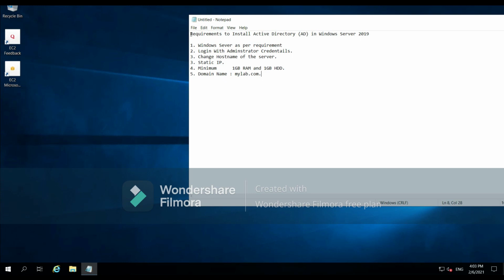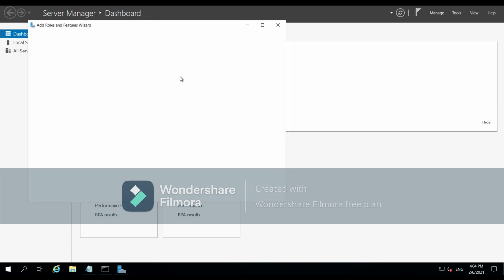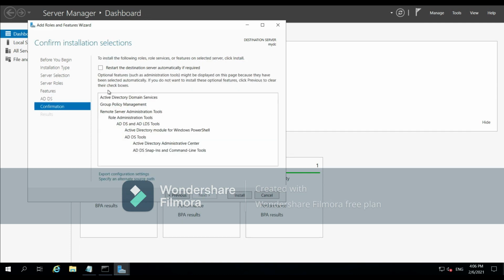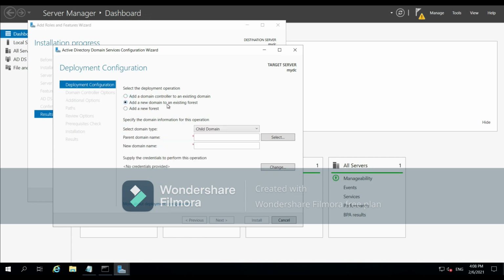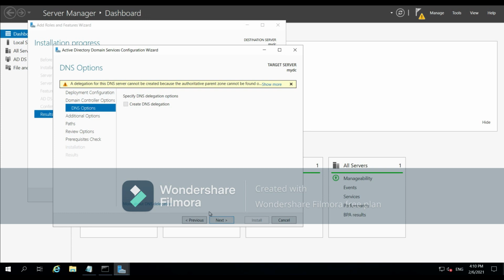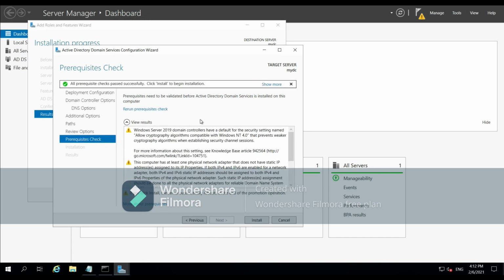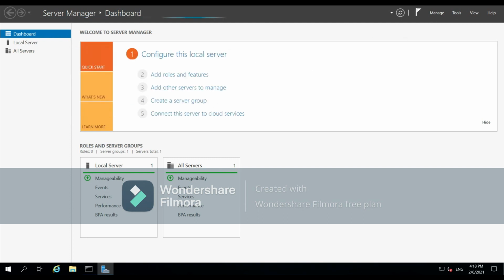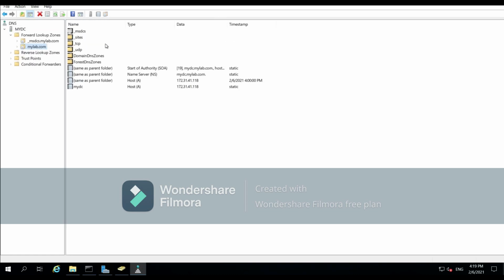Active Directory Domain Services For Beginners - Windows Server 2019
Active Directory Installation in Windows Sever 2019